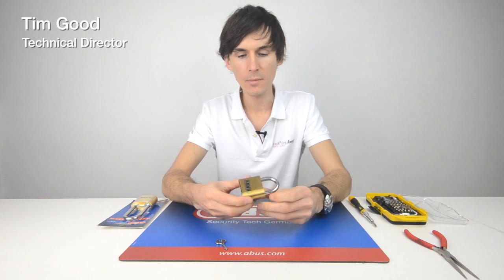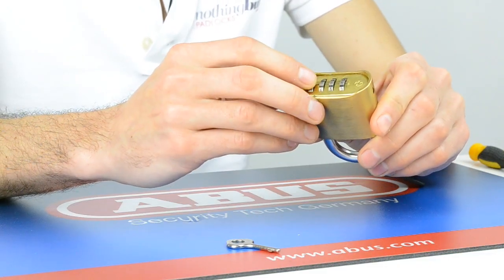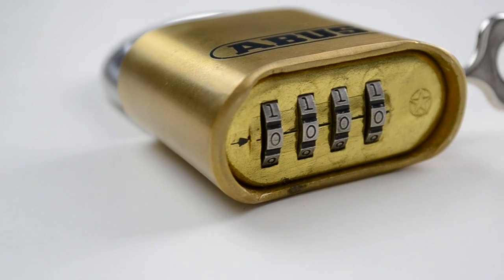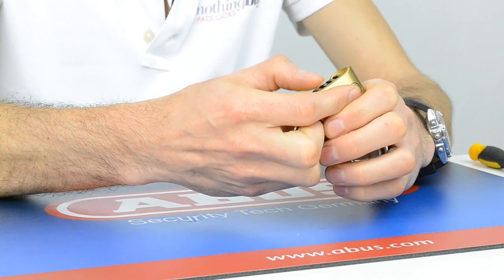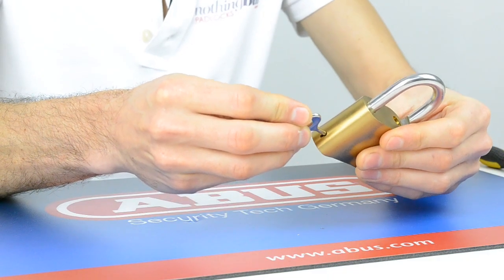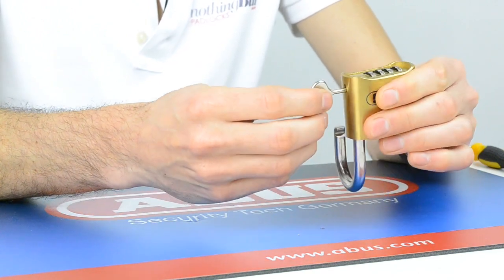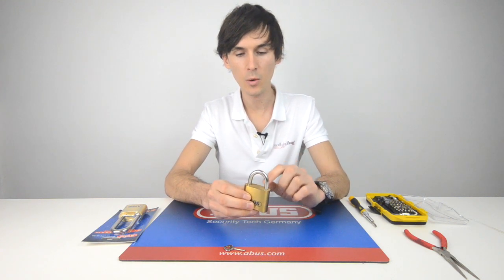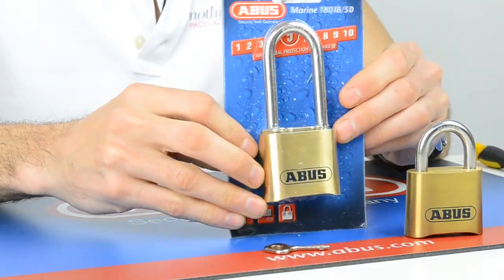Review of the ABUS 180ib/50 Marine Combination Padlock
There are not many fully weatherproof / marine grade combination locks available but the ABUS 180ib/50 is one of those. It is made from 100% non corrosive parts including a stainless steel shackle.